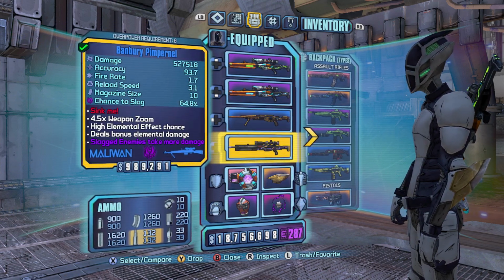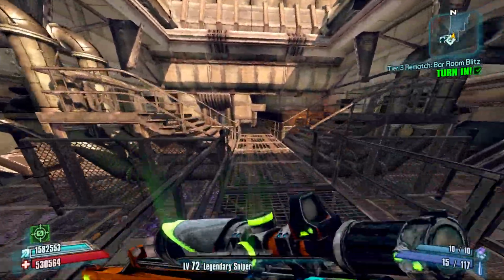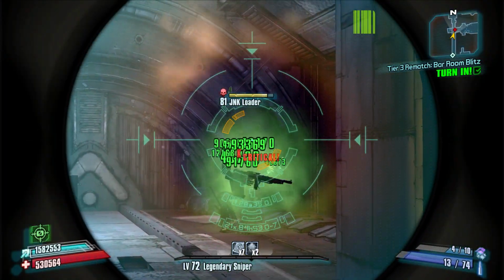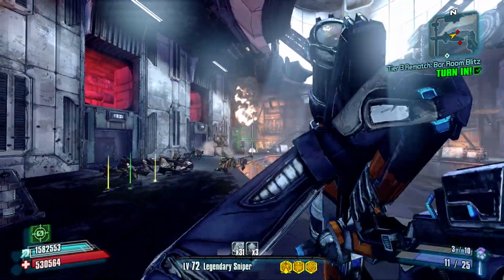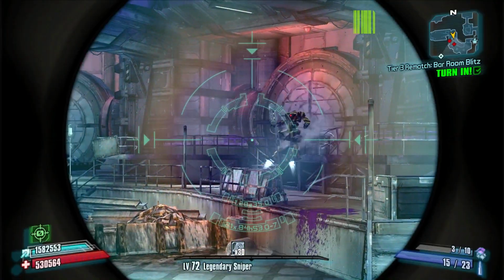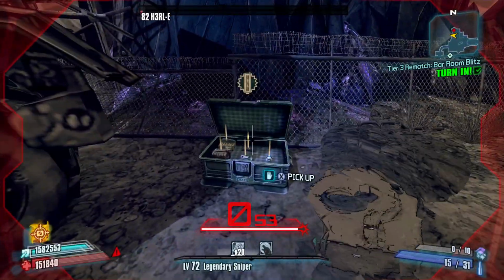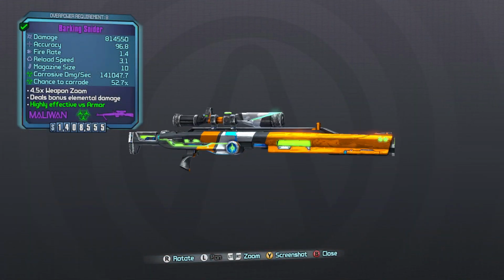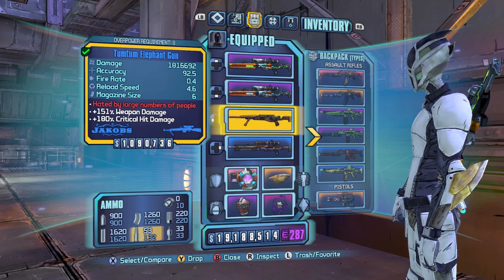Borderlands 2- Maliwan Snider- It doesn't suck!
After profiling Sir Hammerlock's Elephant Gun and the Buffalo as part of my does it suck series, I wanted  to show what the Snider does again. The Snider is a ridiculously powerful Maliwan non unique sniper rifle in Borderlands 2. It's probably my favorite non unique weapon.

It sucks that it can't spawn with the gem stone skin. I wish they would patch that shit.